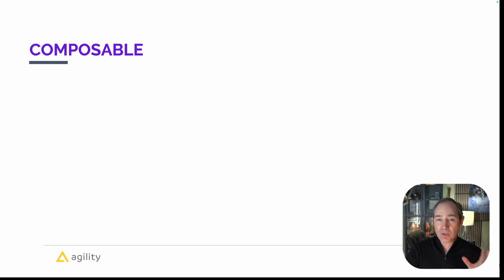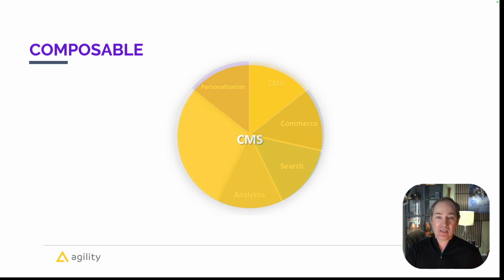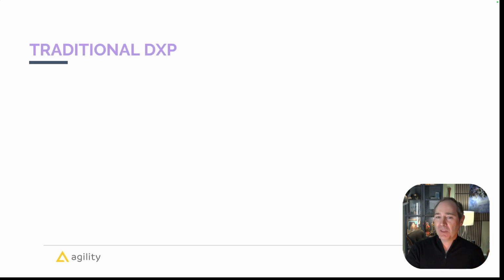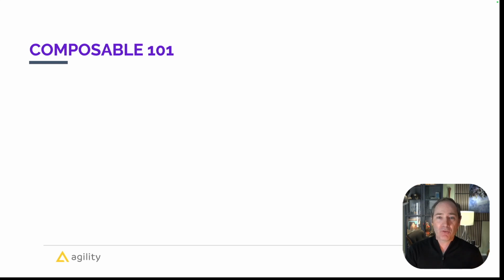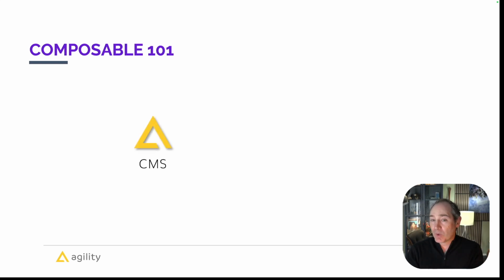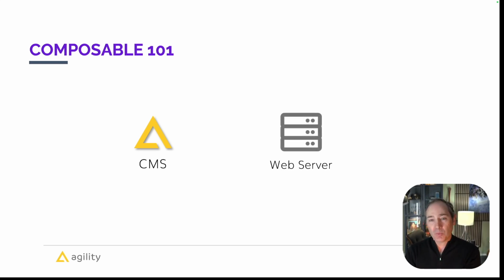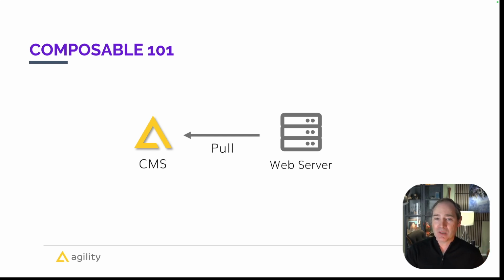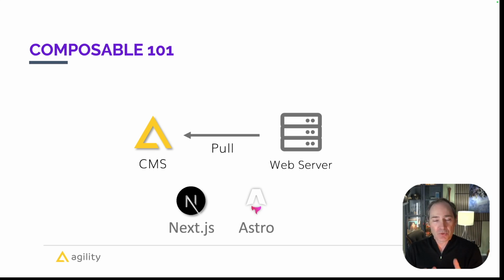🚀 How to Kickstart Your Composable Architecture | With Joel Varty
Learn how CTO Joel Varty kicks off a composable tech stack: choose a headless CMS, pick your web framework (Next.js, Astro & more) and build fast, future-proof sites.